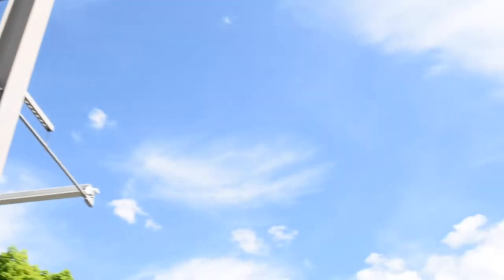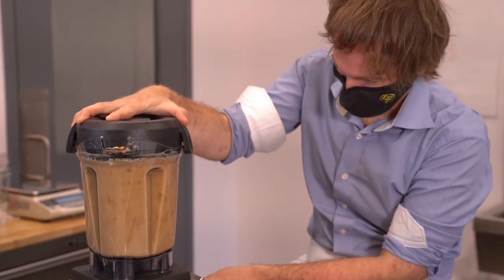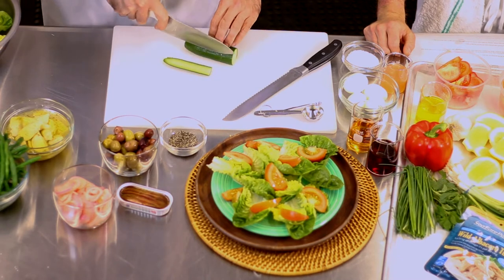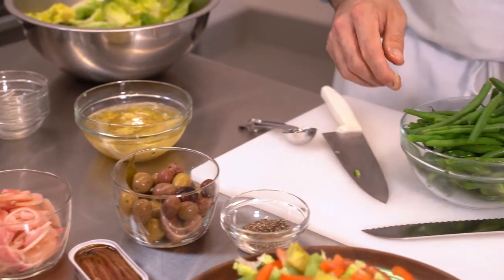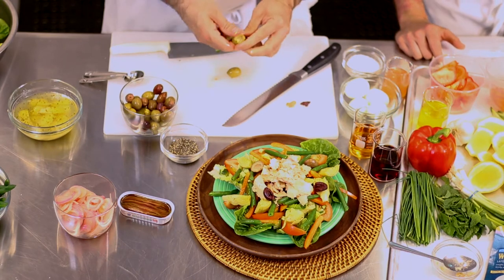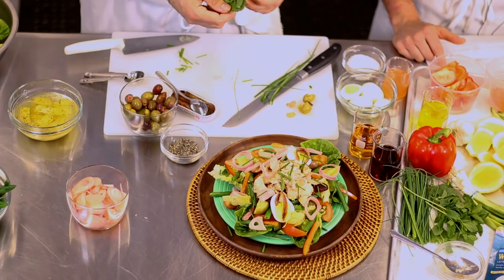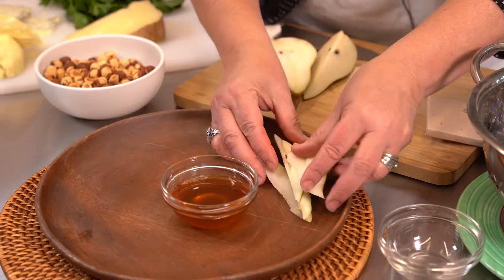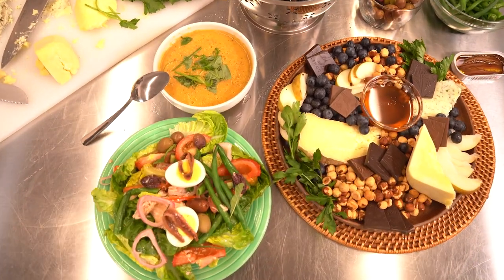Virtual Pop-Up Dinner 2021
Join us August 31 for the Second Annual College of Agricultural Sciences' Virtual Pop-Up Dinner

Last year, we were forced to rethink our traditional in-person pop up dinner because of COVID. That event reached more than 100 households across Oregon and the nation and gave us an opportunity to connect over a shared meal that we all prepared in our homes.

Food Brings People Together even when they are apart